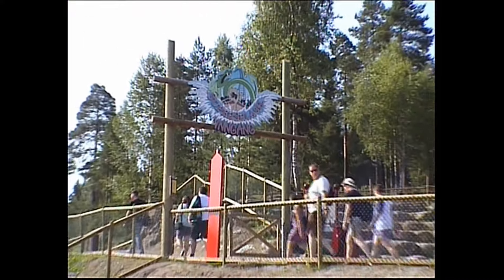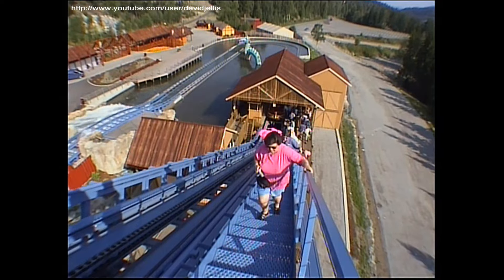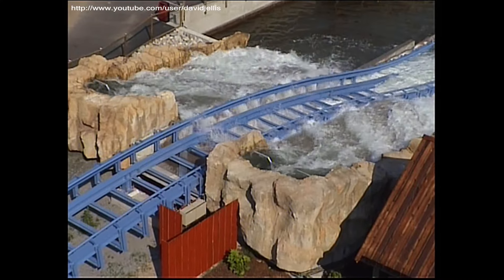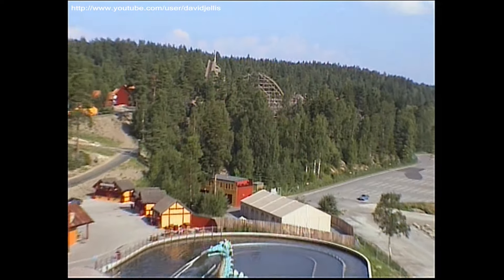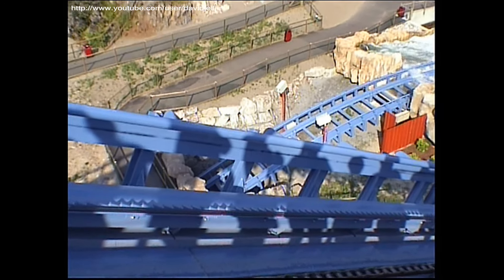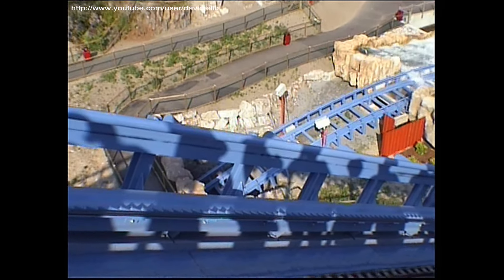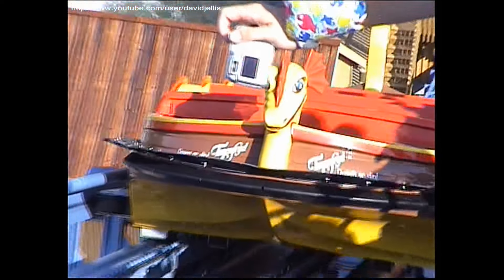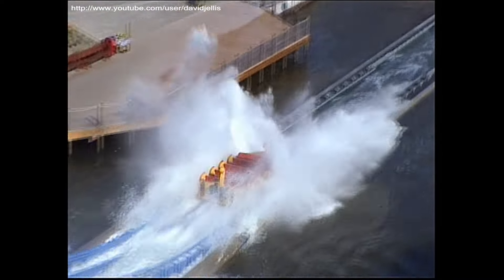SuperSplash (2003 Lift-Hill Walk with the ECC) - TusenFryd Amusement Park Norway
SuperSplash is a Mack custom water coaster that has operated at the TusenFryd Amusement Park near Oslo in Norway since 2003. I visited the park with the European Coaster Club (ECC) that same year and we had a unique chance to walk the lift-hill, which was really cool. Check out the footage highlights.
David Ellis - Roller Coasters, Thrill Rides and more